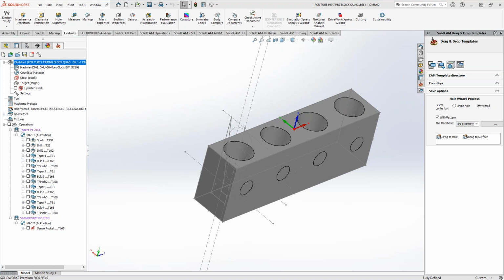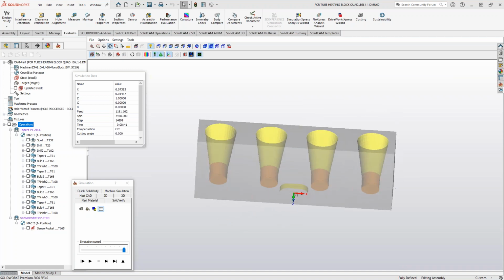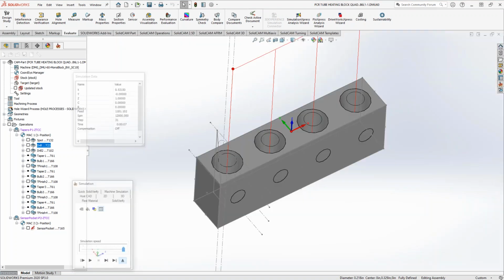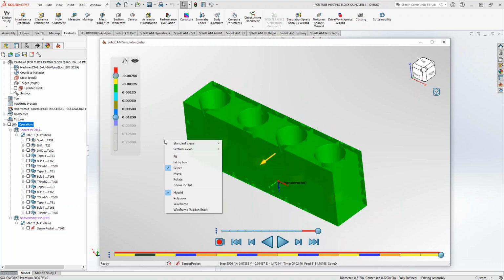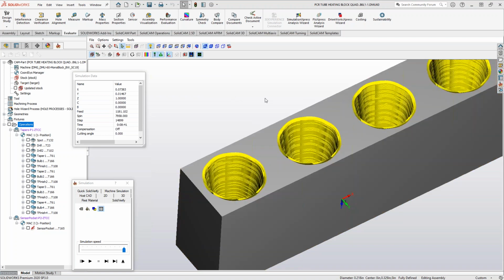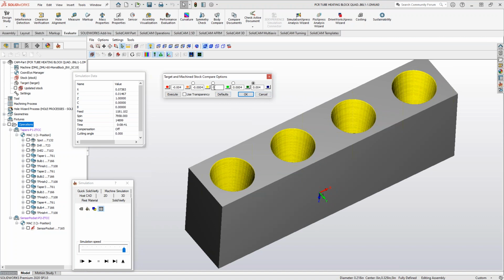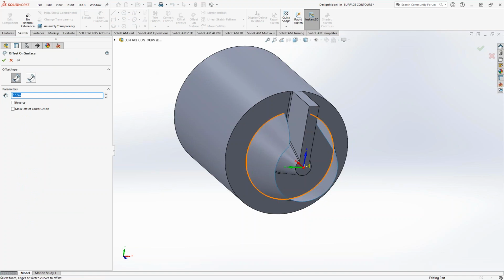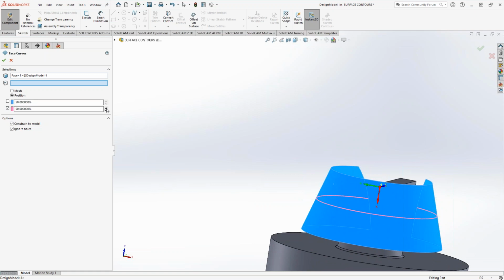SolidCAM LIVE - Simulation/Gouge